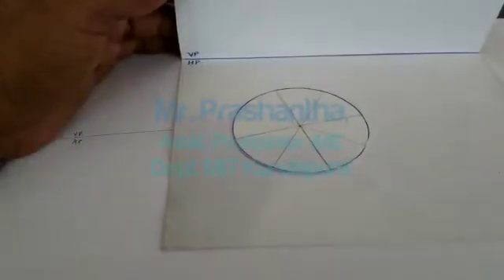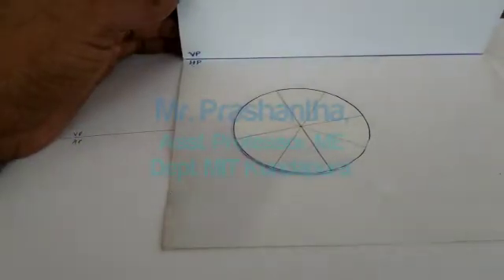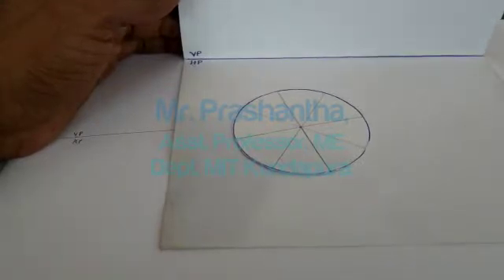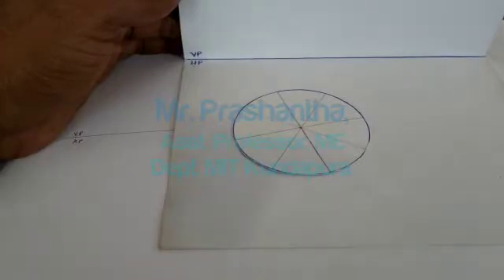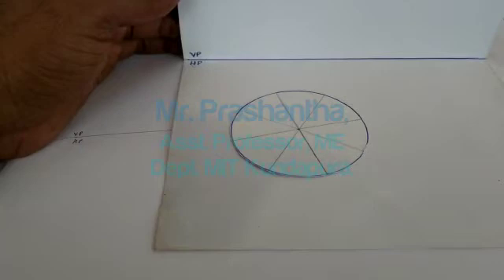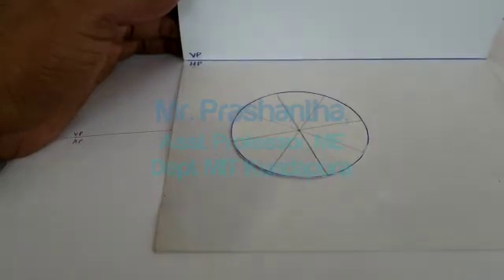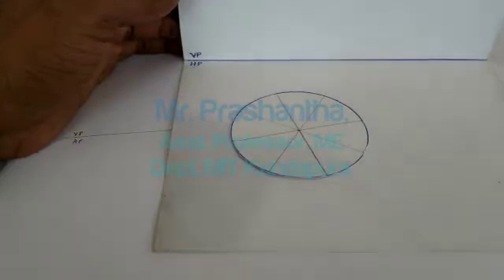Engg Graphics - Projection of Planes Prob 47 Sketching By Prashantha Acharya, ME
Projection of Planes Problem Number 47
A circular lamina of 50mm diameter is standing with one of its points on the rim on HP and the lamina inclined at 45 to HP. The diameter at right angles to the diameter which is passing through the point on which the lamina rests is parallel to VP. Draw the projections.